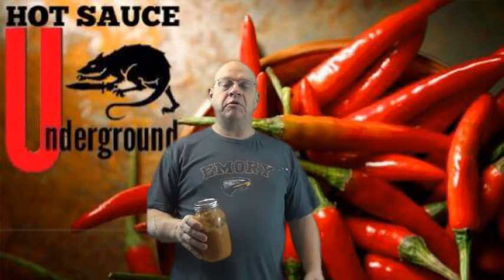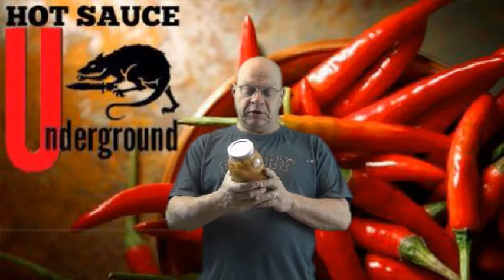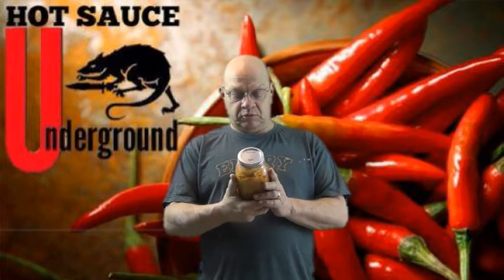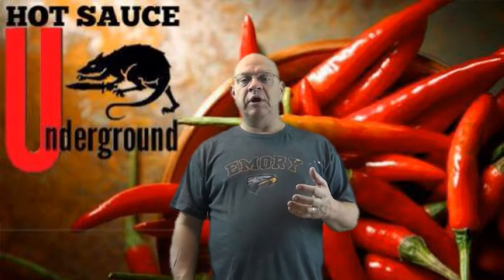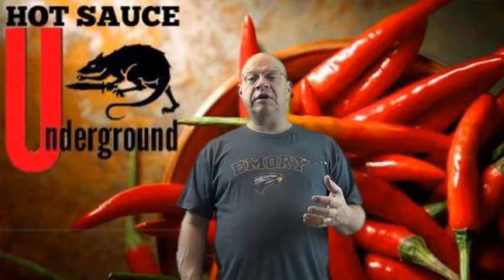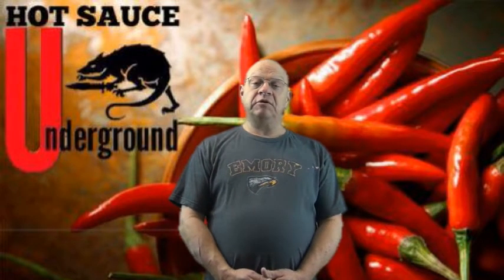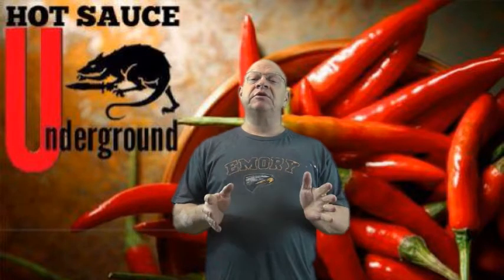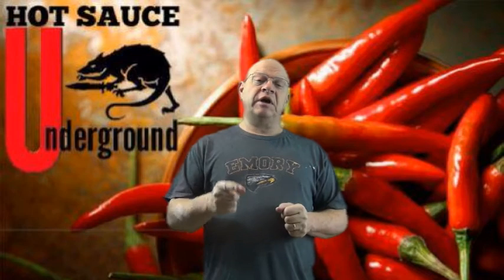Personal Review for David Echols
I review a wing sauce for David Echols.  Davis is a 15 year old high school student and he wants to study in the culinary arts.